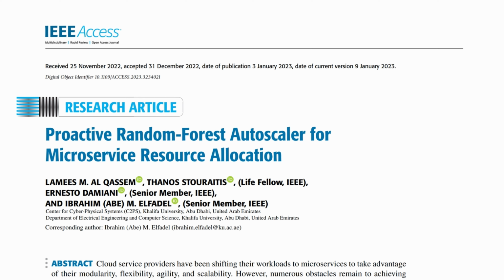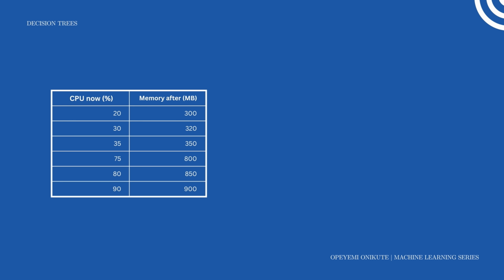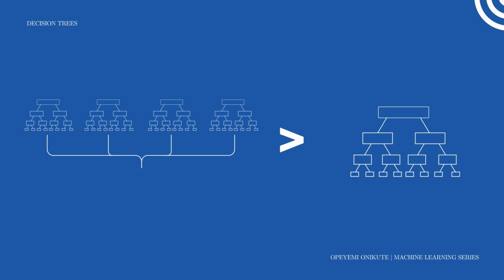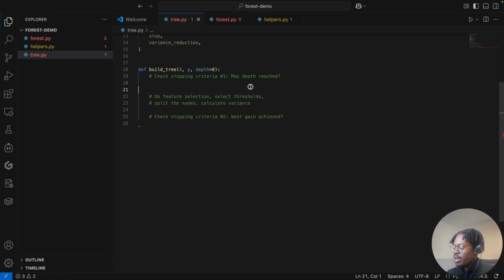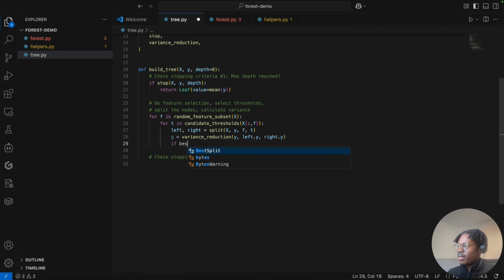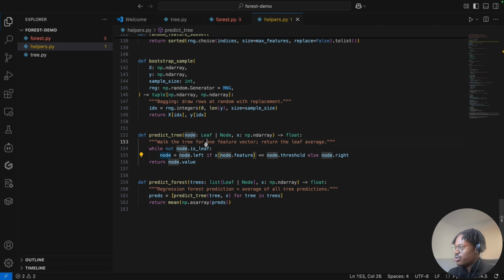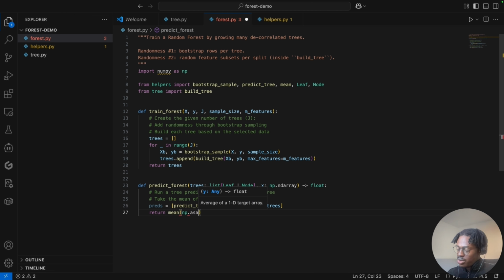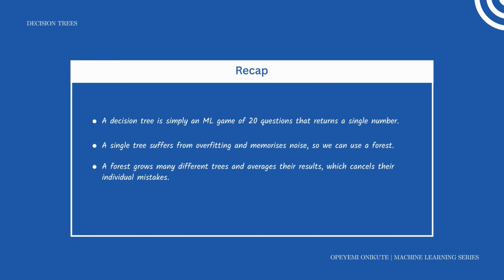PHD Researchers found how to beat your AWS autoscaling group using ML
I couldn't believe the results when I read them. Researchers have proven that you can use decision trees to predict CPU and memory. But they didn't stop there. They introduced the MAPE loop to scale horizontally/vertically based on predicted CPU/memory.

This video explores their research while teaching you how to reason and build decision trees and random forests, techniques used by top companies like Netflix, Amazon and Spotify.